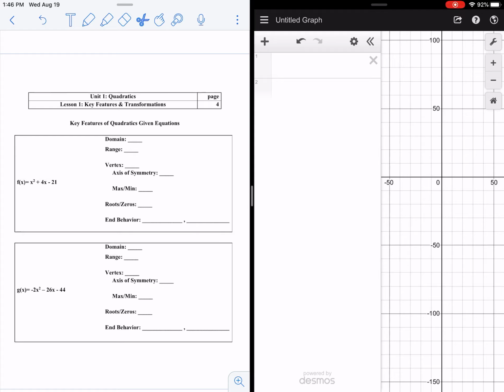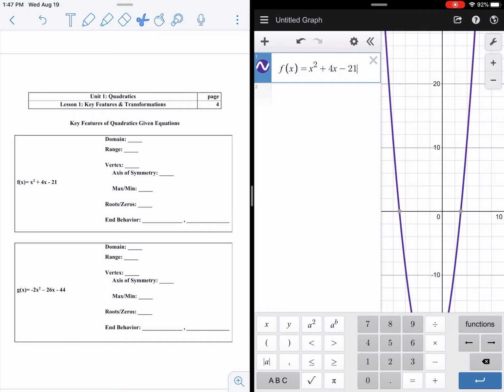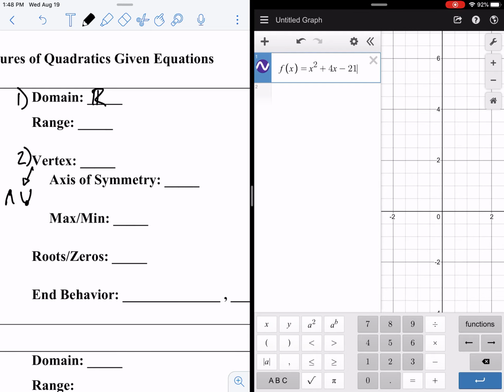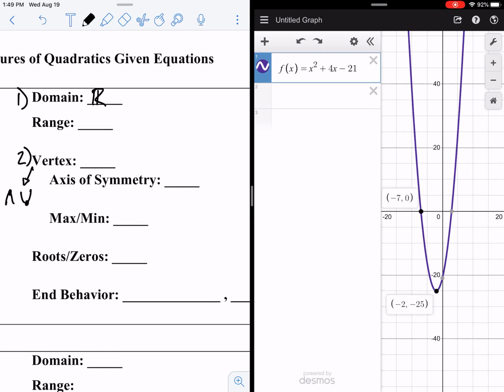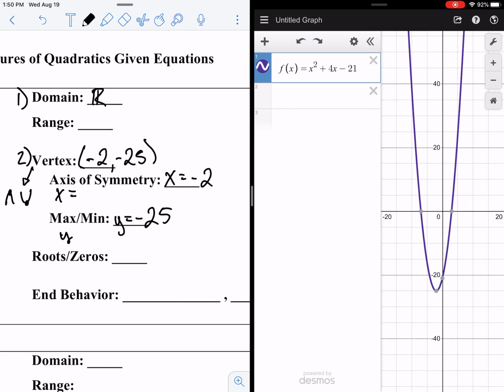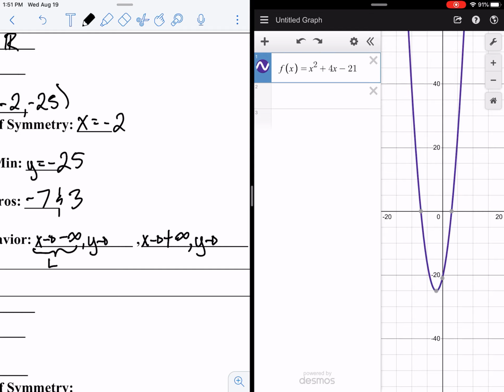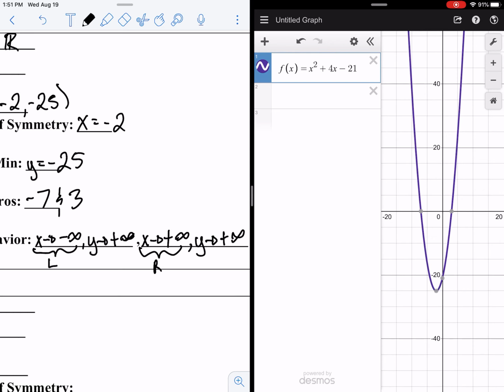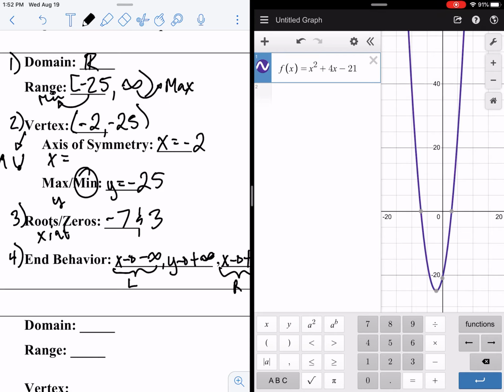Math 2 | Quadratics | L1 Key Features & Transformations | Key Features of Equations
This video describes how to locate and find the different key features of a quadratic when given an equation